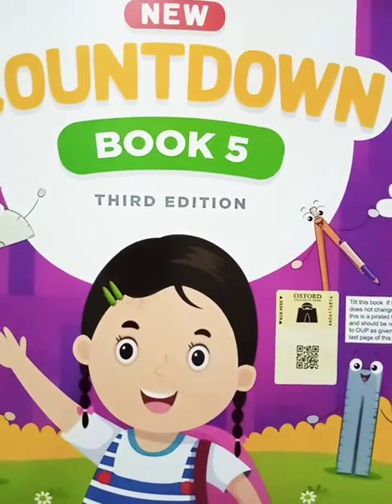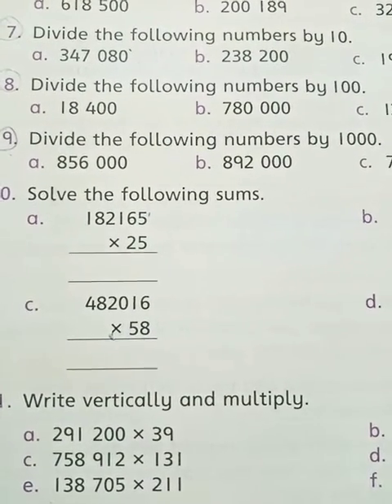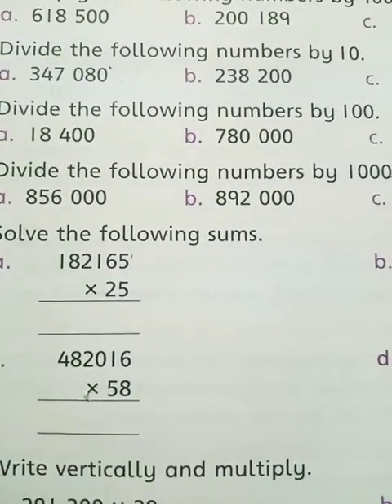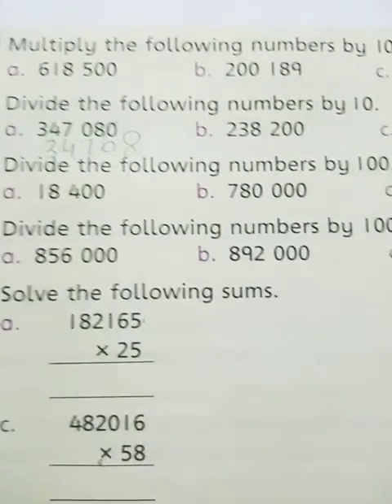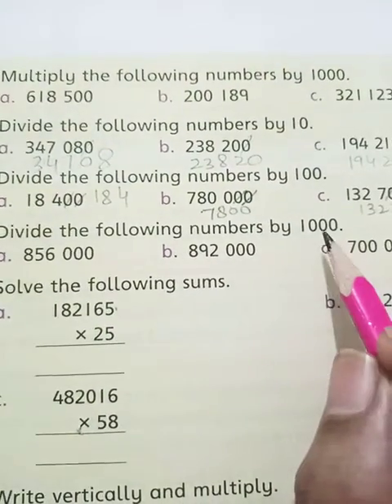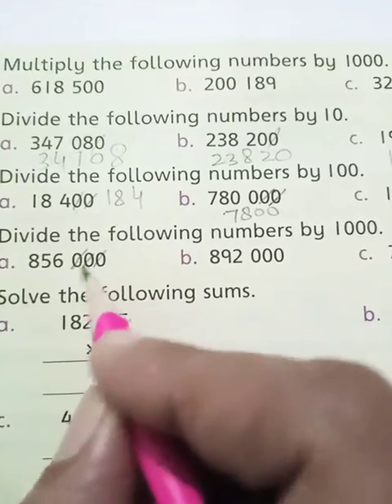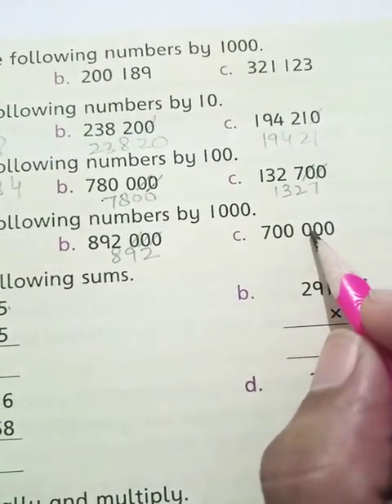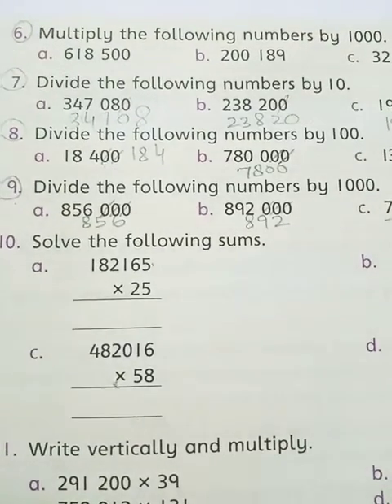New Oxford countdown 5 ex 1c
Class 5 math exercise 1 c questions 7,8,9